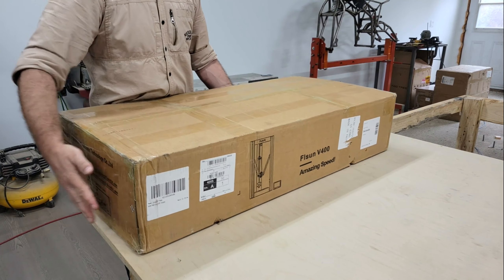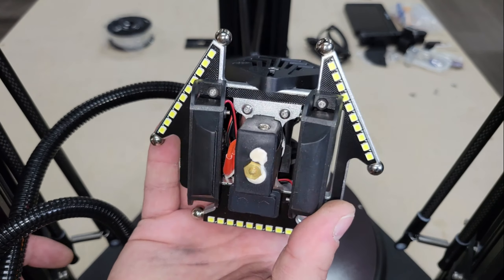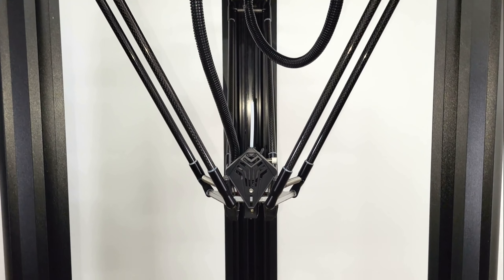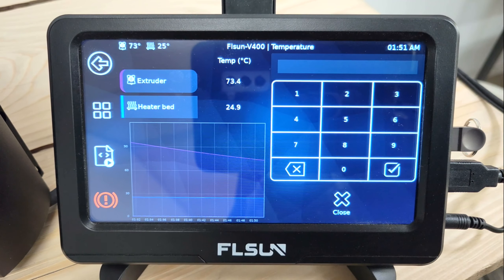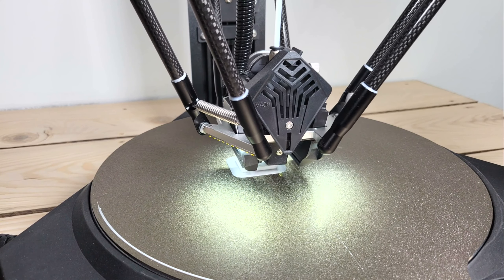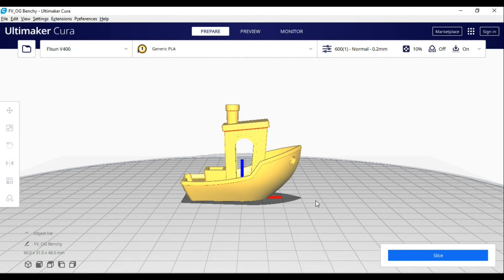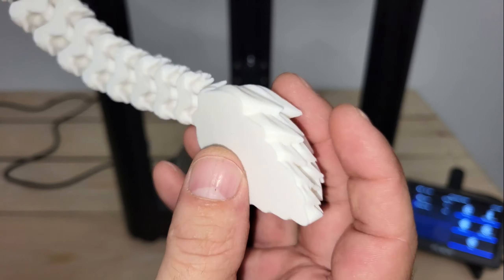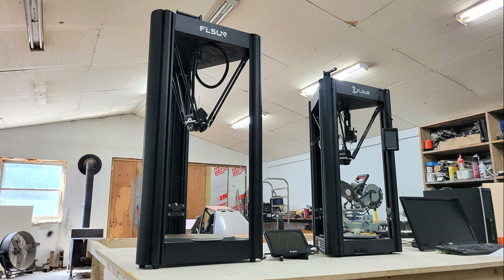FLSun V400 High Speed Delta FDM 3D Printer - Super Racer's Big Brother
In this video we're going to have a look at the V400 high speed 3D printer from FLSun. This machine is essentially an upgraded version of their Super Racer, which I also reviewed last year. Both use the same delta configuration with the same sturdy frame extrusions, and they look very similar, but the V400 is quite a bit more advanced. Check out the video to learn more.